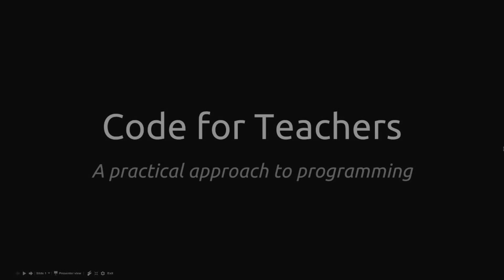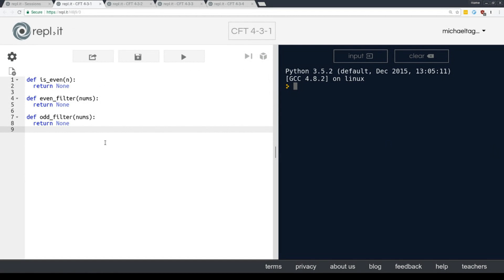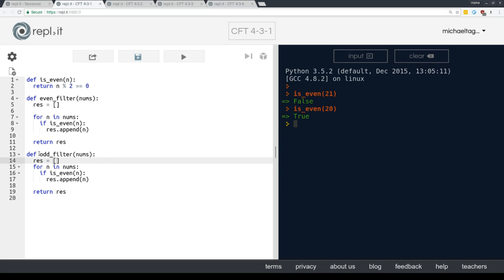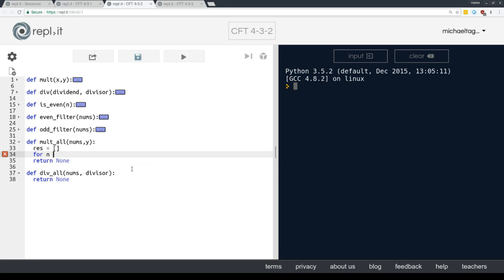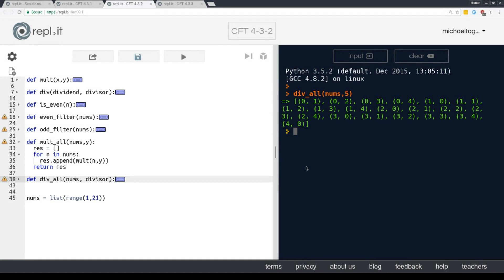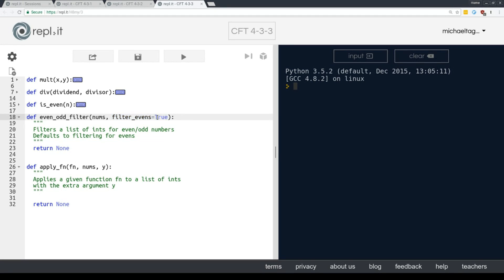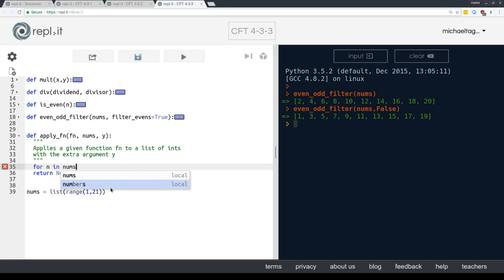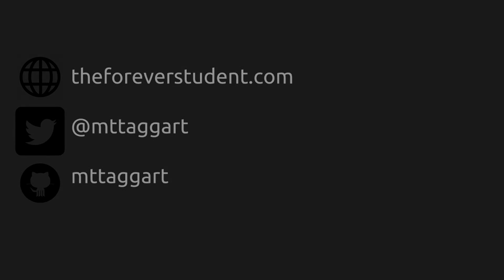CFT 4-3: Filter Functions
In which we compose our functions for incredible effects!